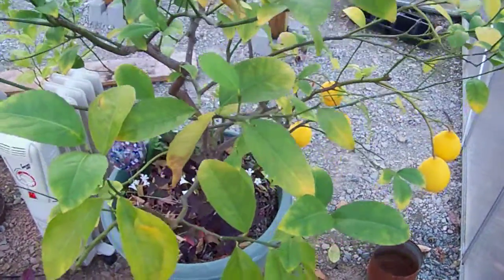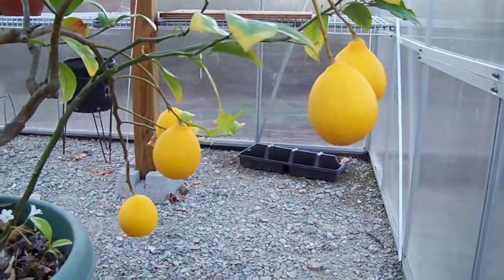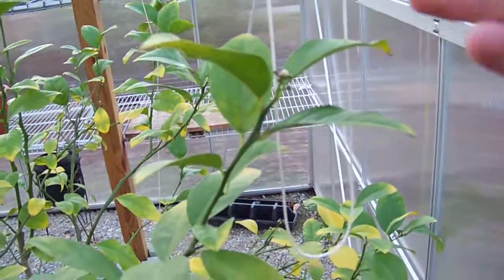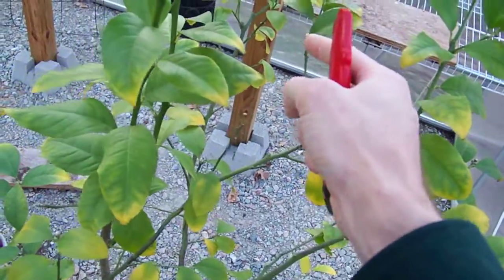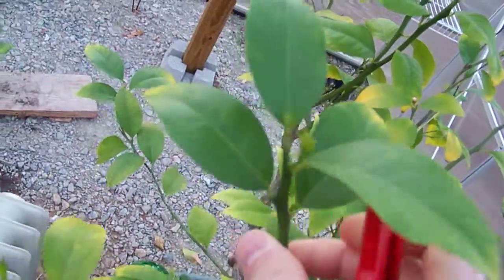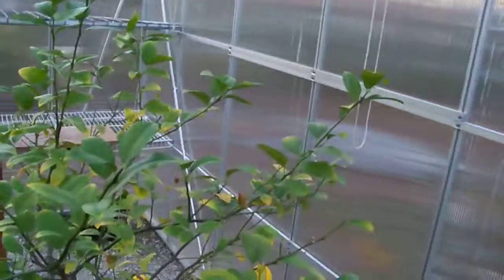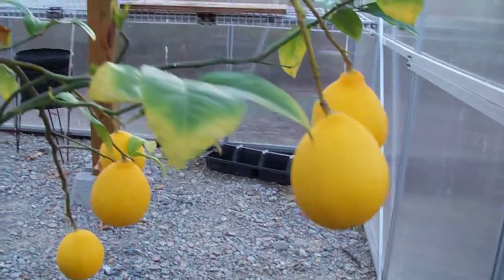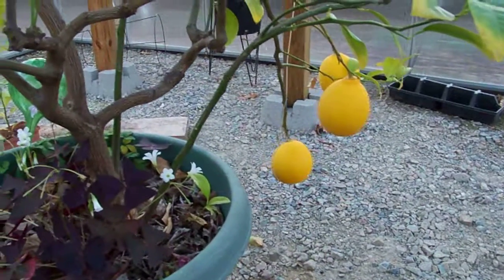perpetual harvest...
Lymons people... to me there are really sweet lemons with a hint of limeness but that is also cause i let them stay on the tree as long as possible.  They don't last as long once picked but they make the best natural margaritas!!